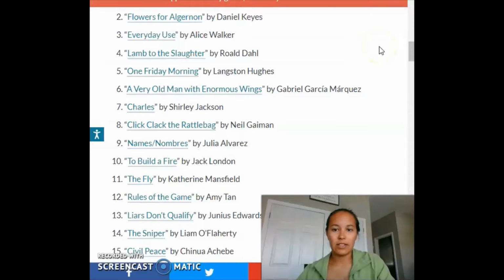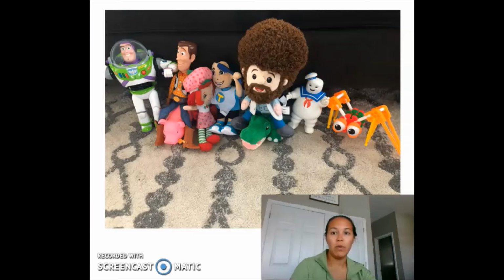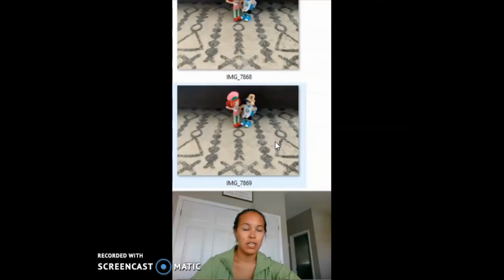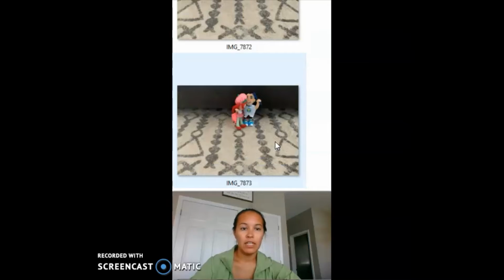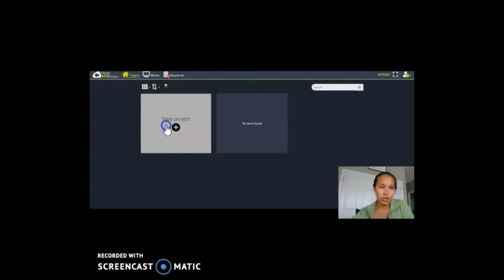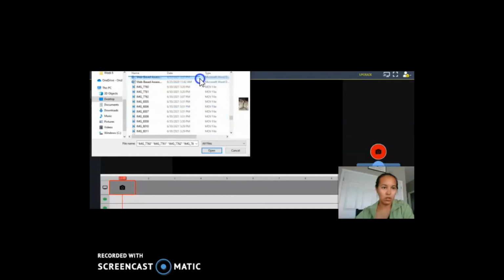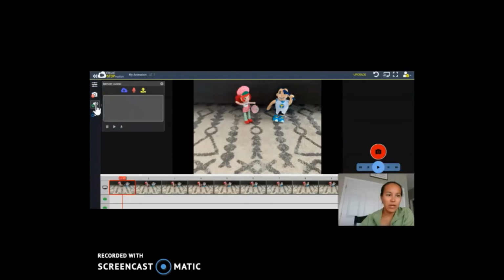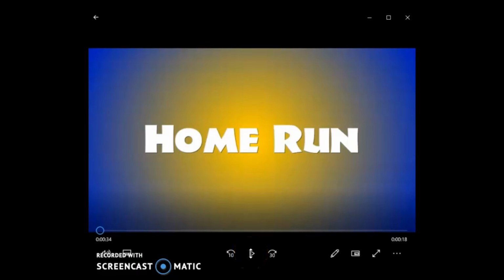Stop Motion Web Assesment